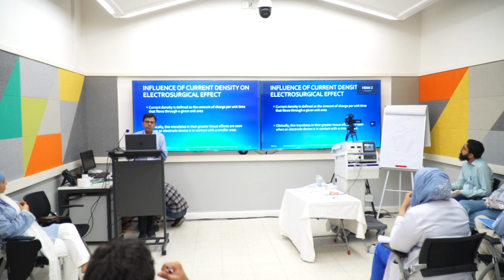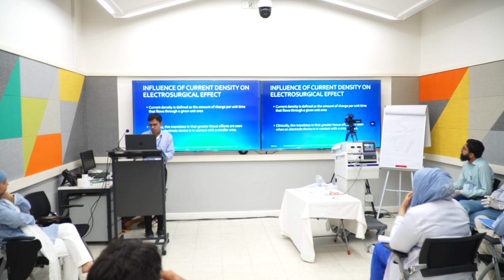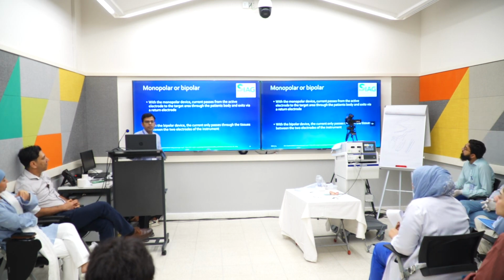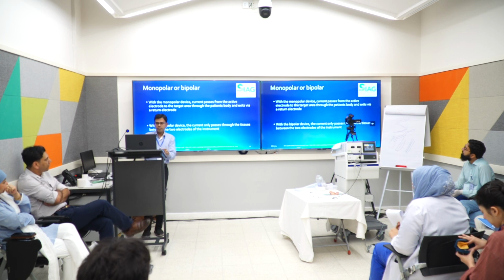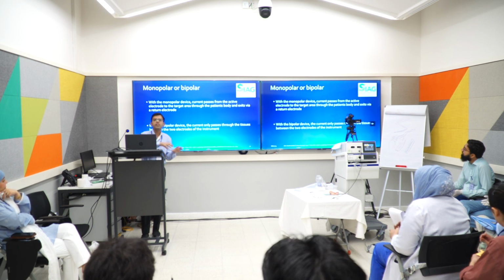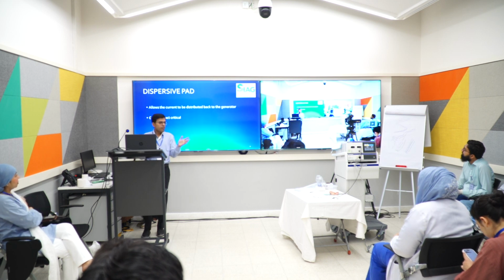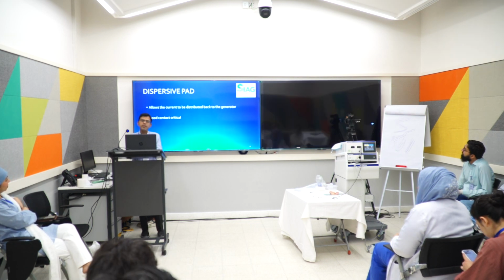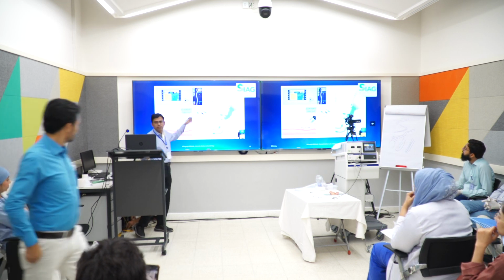7th Hands on ERCP Workshop 2024 (Part 11)